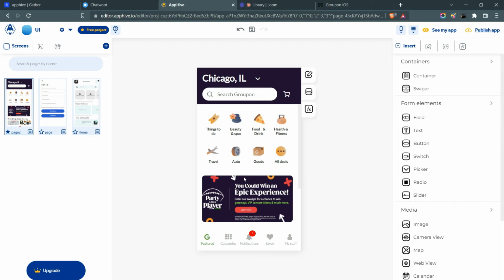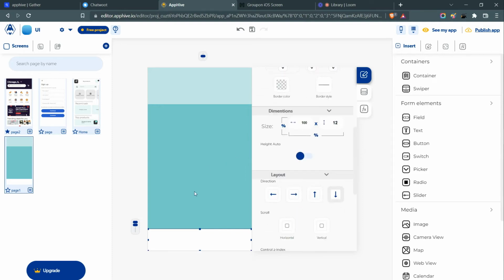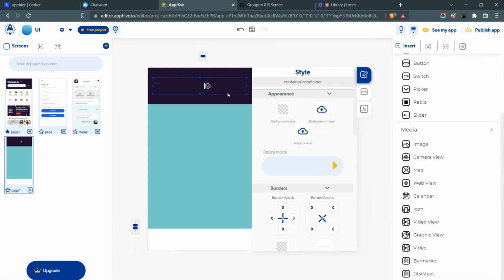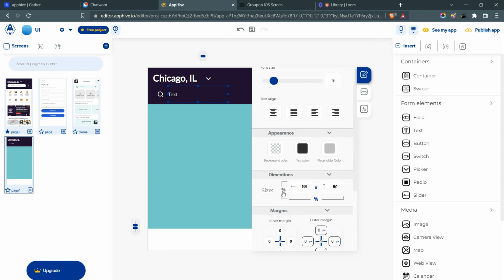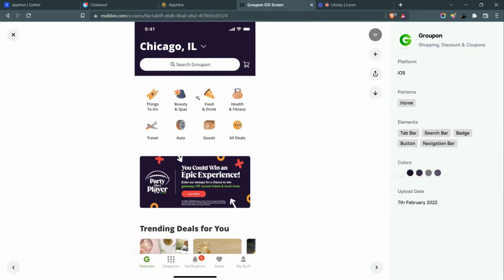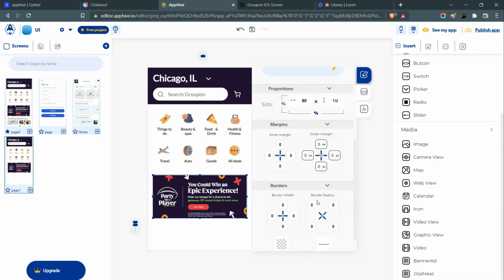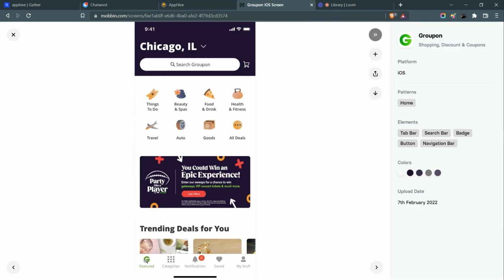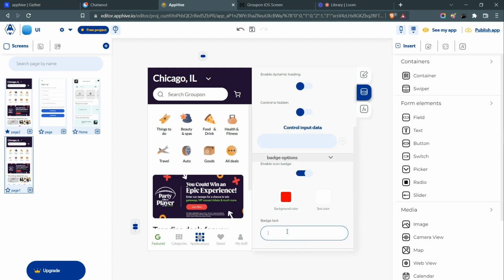Designing groupon home screen